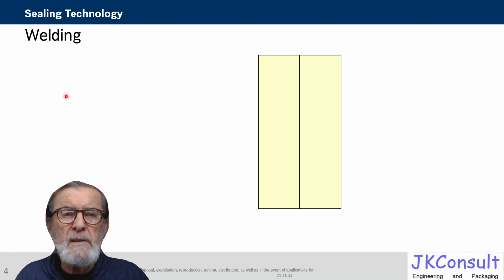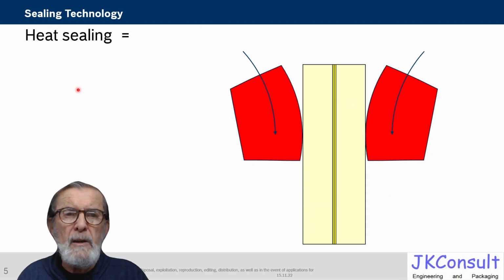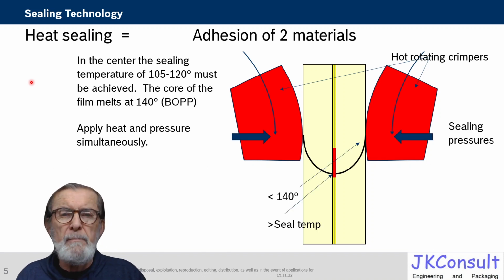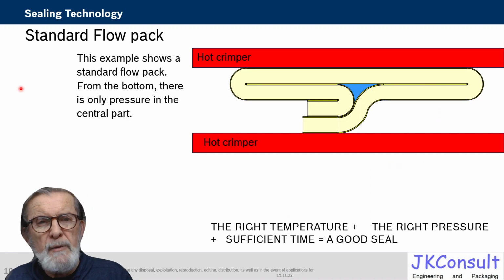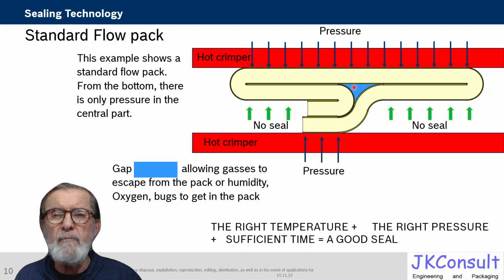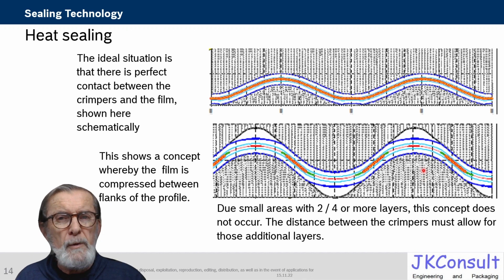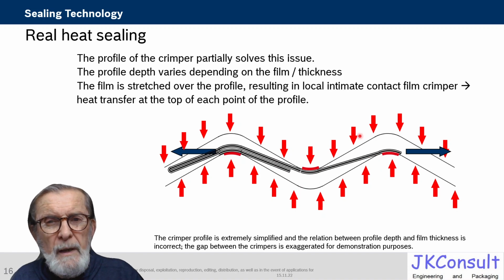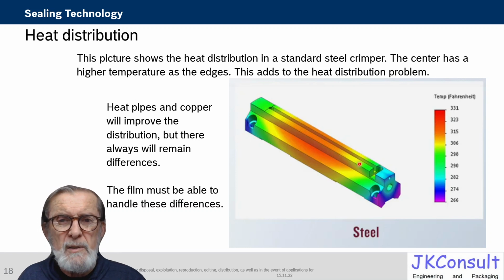Jacob van Kogelenberg, JKConsult | Sealing technology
Our expert, Jacob van Kogelenberg, JKConsult is back with us explaning more about sealing technology mentinoned in our podcasts. Enjoy this video with Jacob to learn more about sealing, to discover more about Marie Biscuit or the legendary Lotus Biscoff.